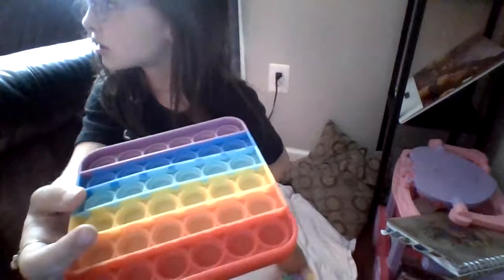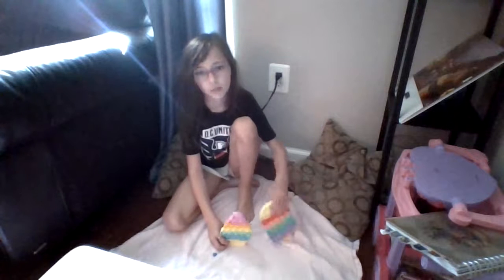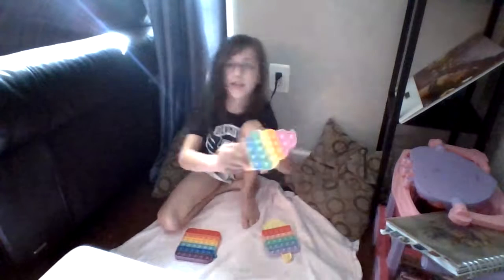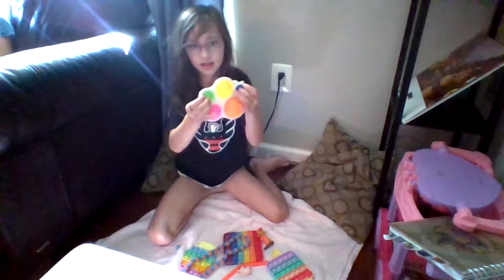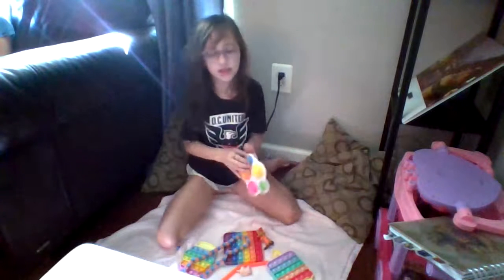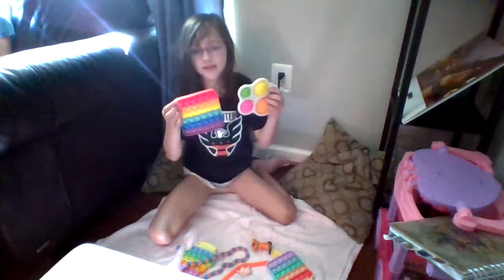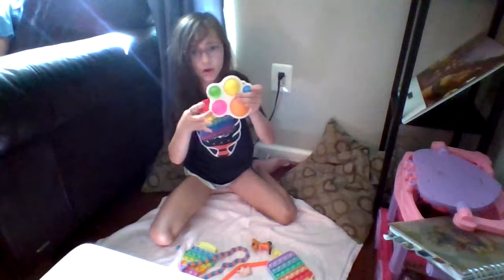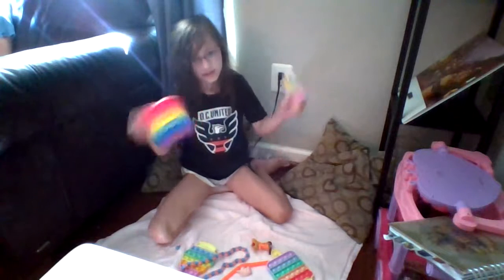pop it toys